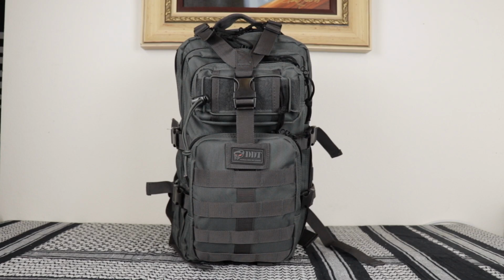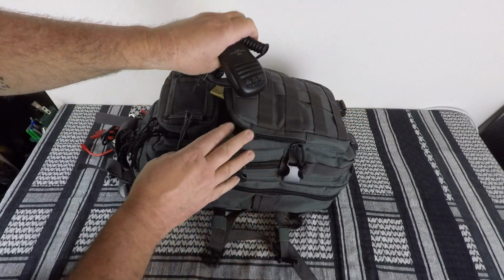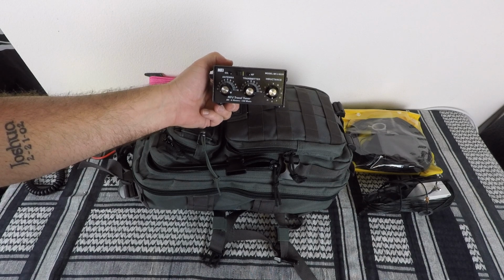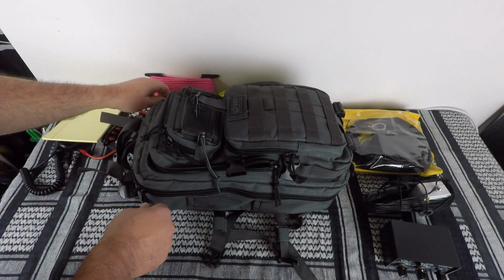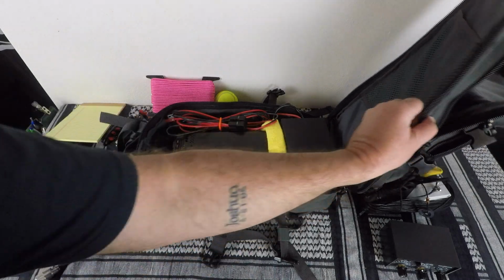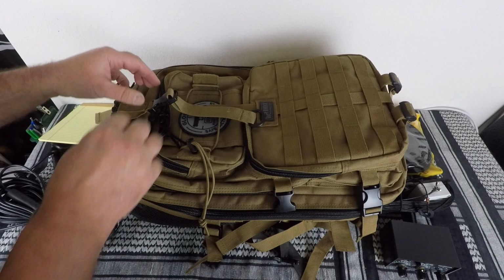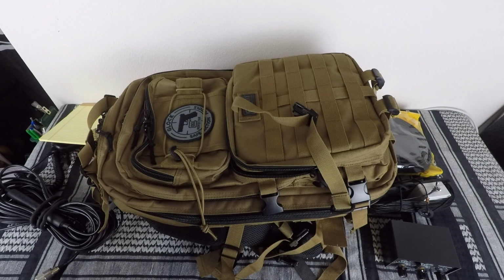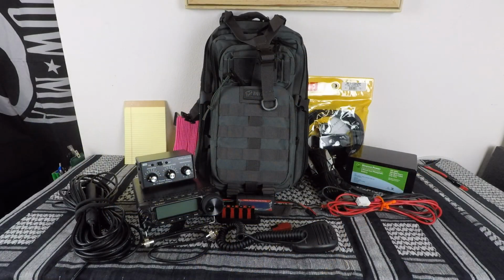HF Go Bag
In this video I go over the Anti-Venom 24 Hour Assault Pack from DDT (Death Dealer Tactical) based in Arizona. For its size this bag holds a lot more than you would think. I was able to fit the Bioenno BLF-1220A, Yaesu FT-891, Chameleon EMCOMM III, MFJ-1982MP, MFJ-902B Travel Tuner, rope, Coax and a few smaller items.